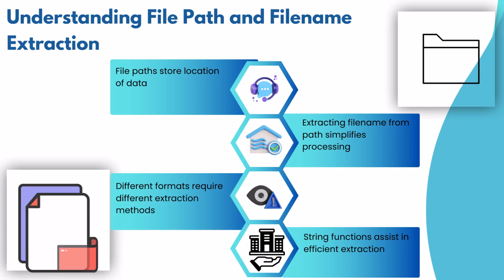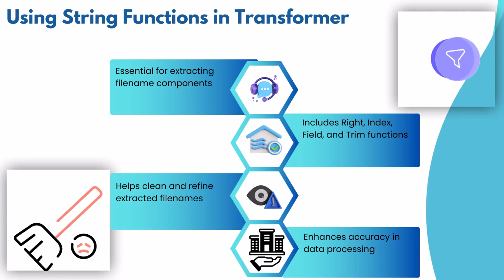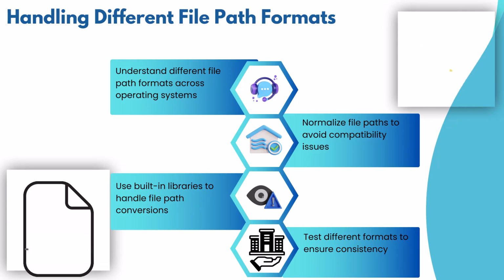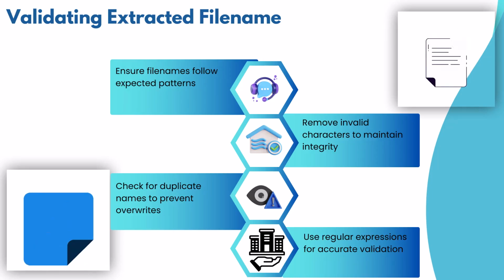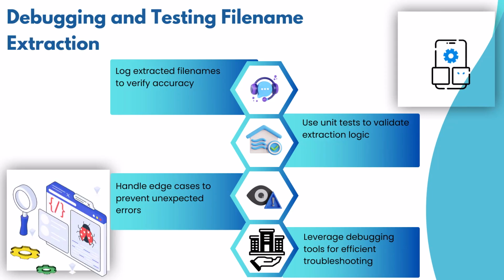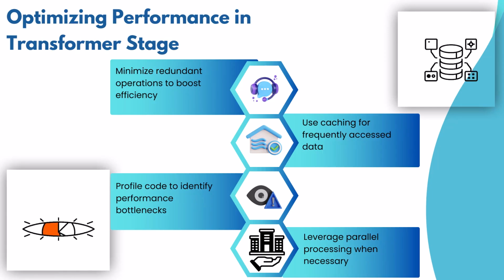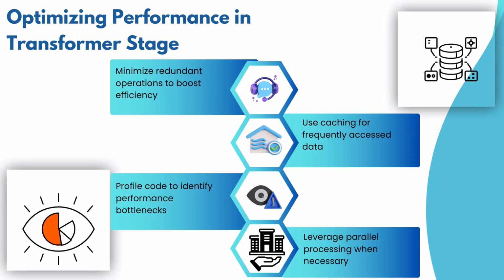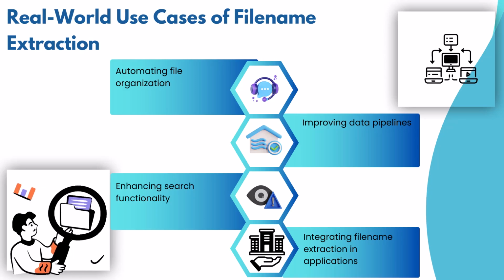How to Get Only Filename Using Transformer in DataStage | DataStage Transformer Training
🚀 Welcome to this in-depth DataStage tutorial! Today, we're diving deep into extracting filenames using the Transformer Stage in DataStage. Get ready to master essential string functions and techniques to efficiently process filenames. Let's go! 💡

1️⃣ Introduction to DataStage Transformer Stage 🎯 – Learn the basics and why the Transformer Stage is crucial for file handling.

2️⃣ Understanding File Path & Filename Extraction 類 – Identify the structure of file paths and how to extract filenames with precision.

3️⃣ Using String Functions in Transformer 🔥 – Explore how different string functions help in manipulating and extracting filenames.

4️⃣ Field Function for Extracting Filename 🎭 – Break down file paths efficiently using the powerful Field function.

5️⃣ Index Function for Identifying Filename Position 類 – Pinpoint the exact position of your filename within a complex file path.

6️⃣ Right Function for Extracting Filename 🎯 – Extract filenames dynamically using the Right function.

7️⃣ Trim Function for Cleaning Extracted Filename ✨ – Ensure your extracted filename is neat and clean without unnecessary spaces.

8️⃣ Using Stage Variables for Filename Processing 🛠 – Understand the power of stage variables for managing filename extraction efficiently.

9️⃣ Parameterizing Filename Extraction 🚀 – Make your jobs more dynamic by parameterizing filename extraction.

🔟 Handling Different File Path Formats 📂 – Adapt extraction techniques to various file path formats for scalability.

1️⃣1️⃣ Validating Extracted Filename ✅ – Verify and validate extracted filenames to prevent errors in downstream processing.

1️⃣2️⃣ Debugging & Testing Filename Extraction 🔍 – Troubleshoot common issues and ensure a robust extraction process.

1️⃣3️⃣ Optimizing Performance in Transformer Stage ⚡ – Improve efficiency and reduce processing time in DataStage Transformer.

1️⃣4️⃣ Real-World Use Cases of Filename Extraction 🌎 – Discover practical applications of filename extraction in real projects.

1️⃣5️⃣ Conclusion & Next Steps 🚀 – Wrap up and learn how imatix.com  can help you level up your DataStage skills with top-notch training courses!

🔥 Boost Your DataStage Skills with imatix.com ! 📚
🎓 imatix.com  offers industry-leading DataStage training to help you master ETL processes, data transformation, and performance optimization. Don't miss out on this golden opportunity! 🚀